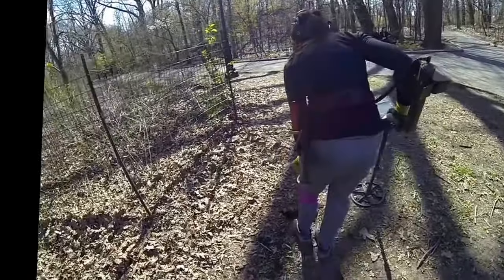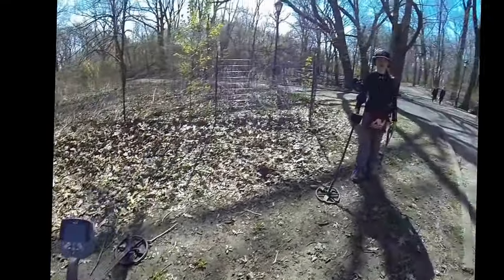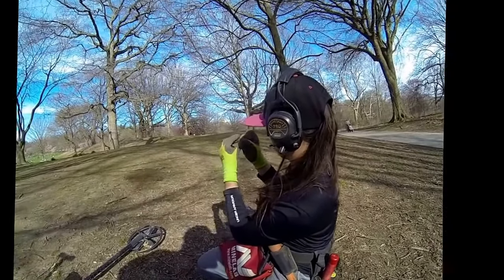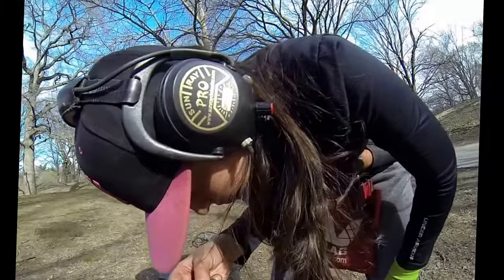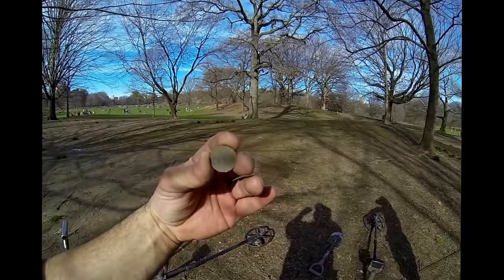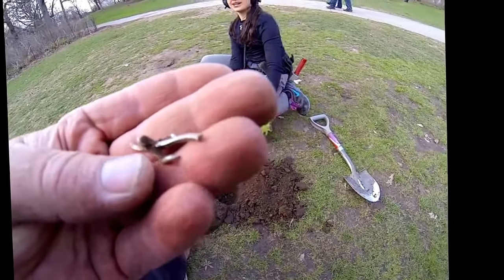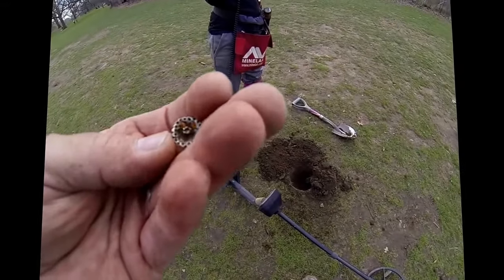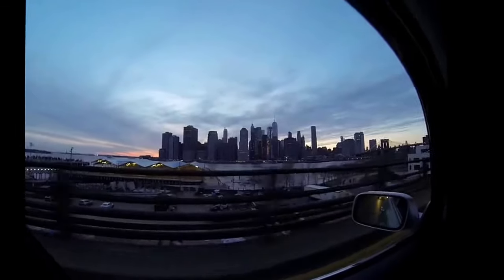Metal detecting Nice hunt Diggin Duo Emma T and Dad Apr 2018 Pt2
Detecting Bk parks